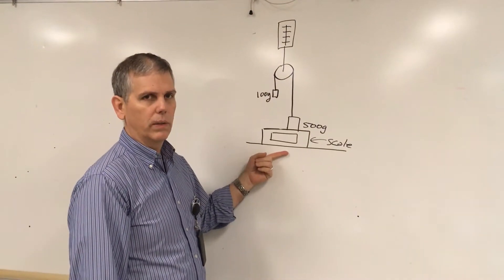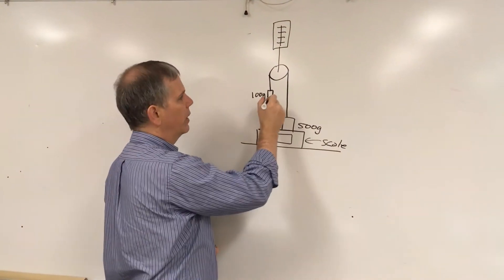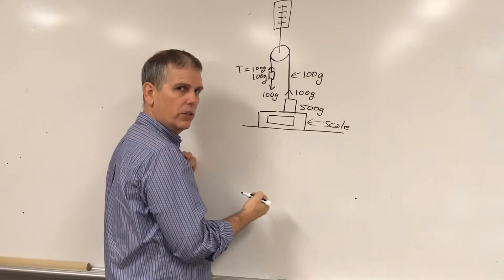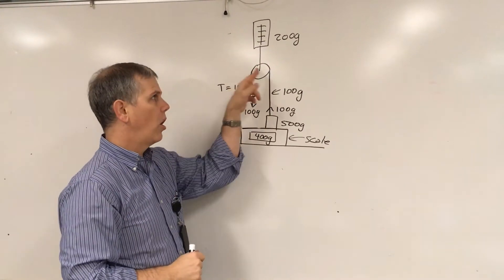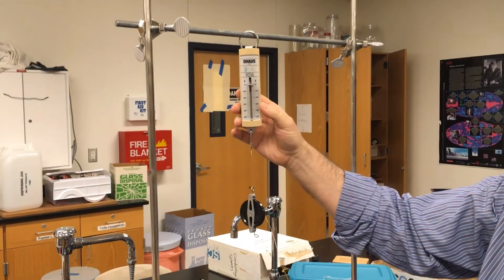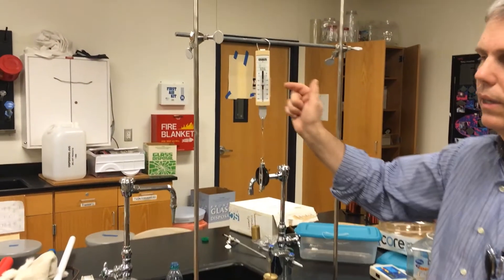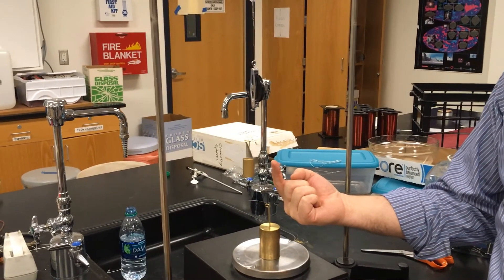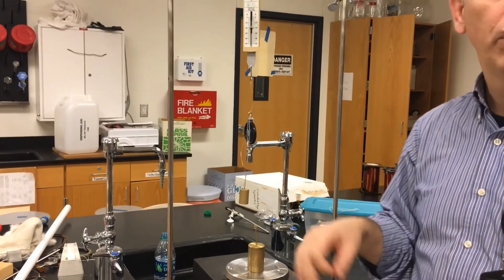Rope, Pulley, Scale Problem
A mass on a rope attached to a larger mass via a pulley.  The larger mass is on a scale.  What does the scale read?  And what does a spring scale read that is holding up the pulley?